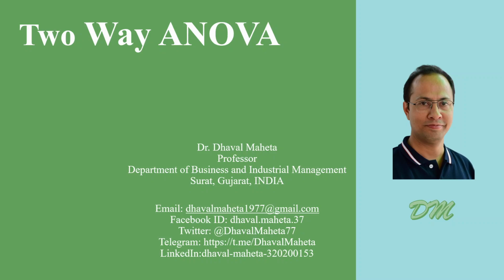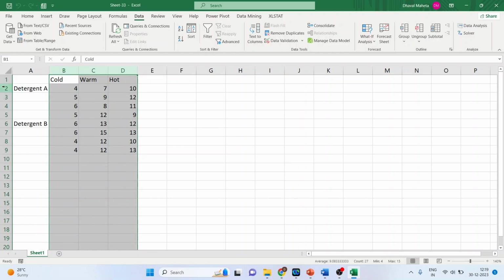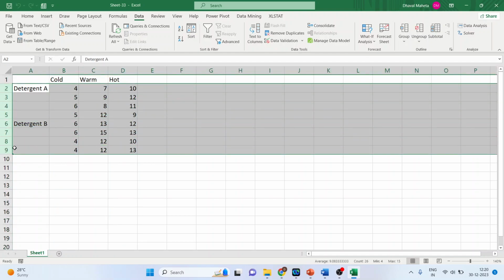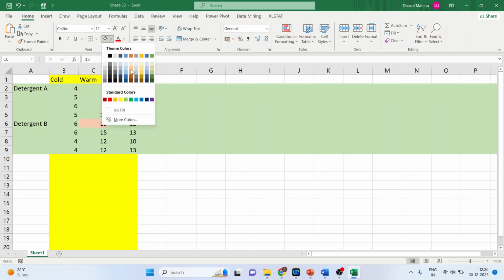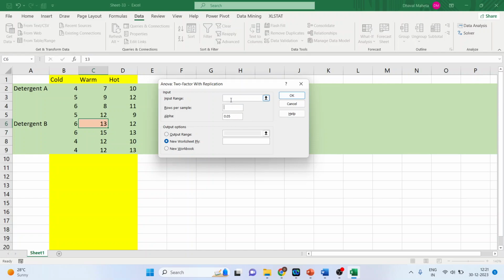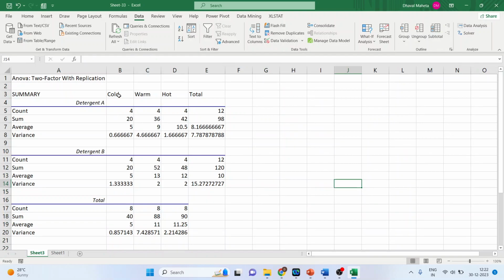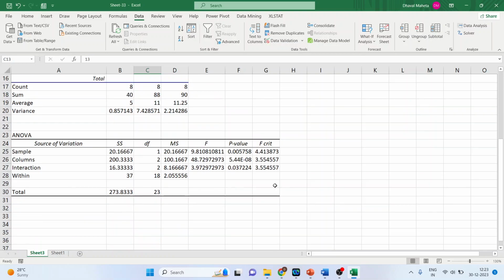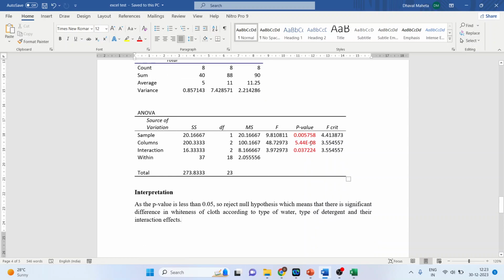90. Two Way ANOVA in Microsoft Excel (MS-Excel) || Dr. Dhaval Maheta